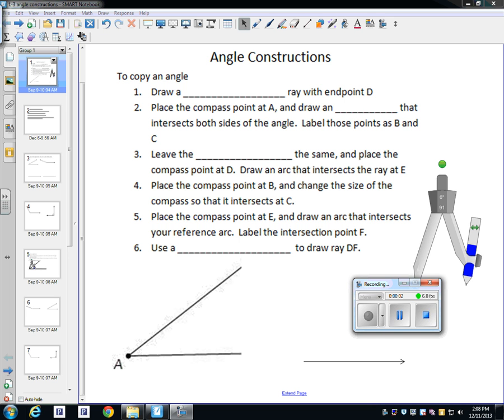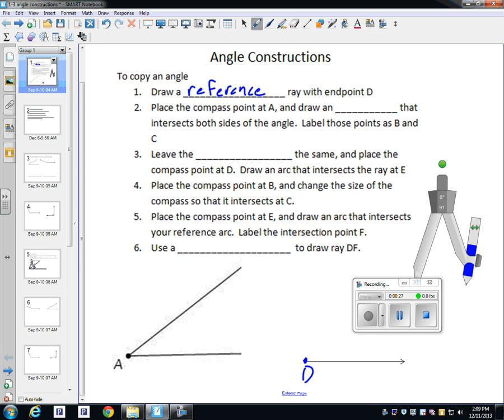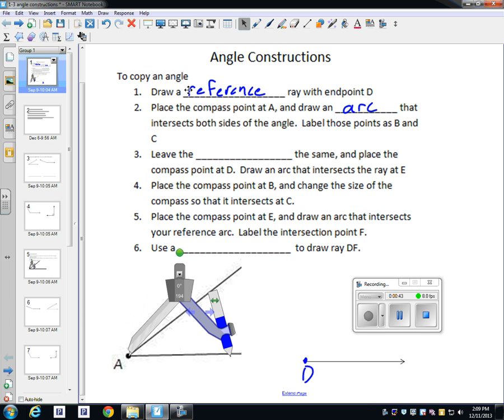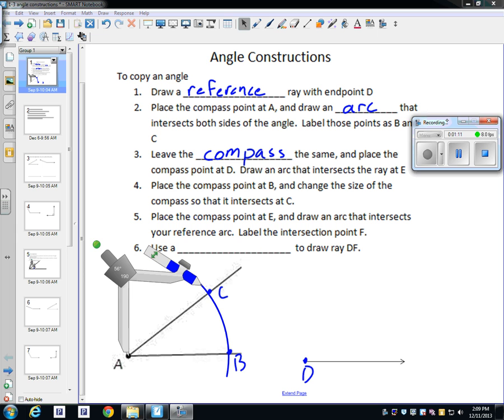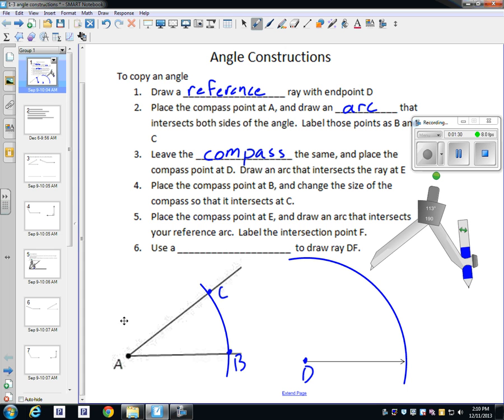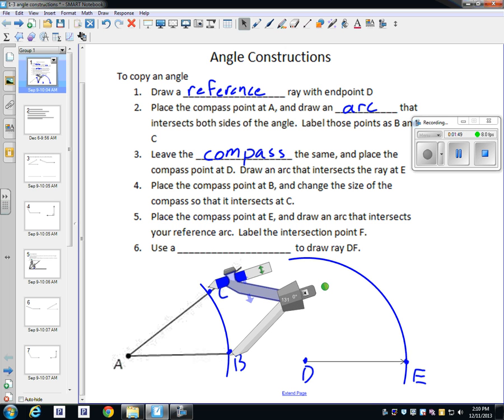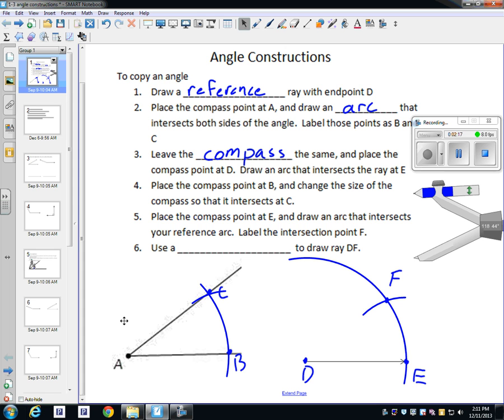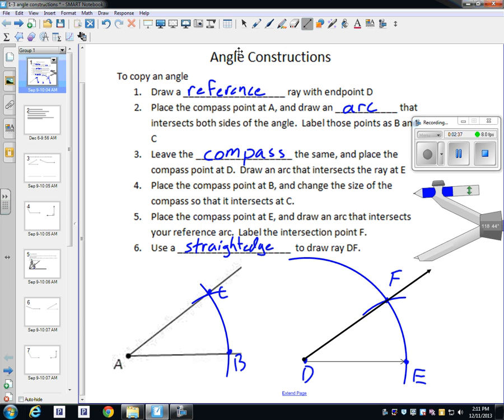Intro to Angle Constructions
presented by Jeff Sabin